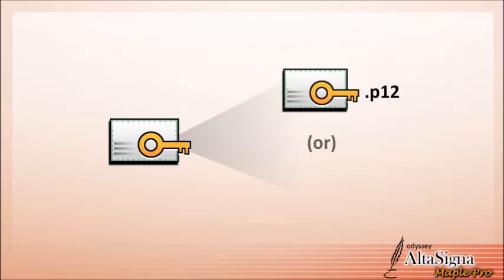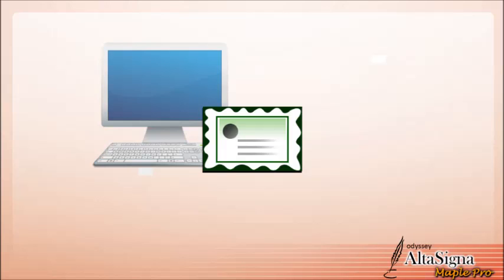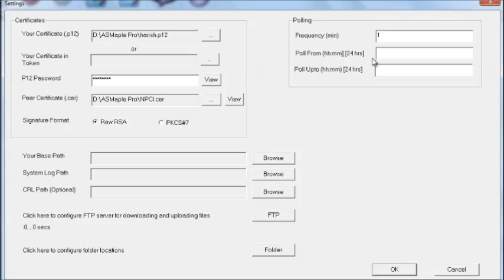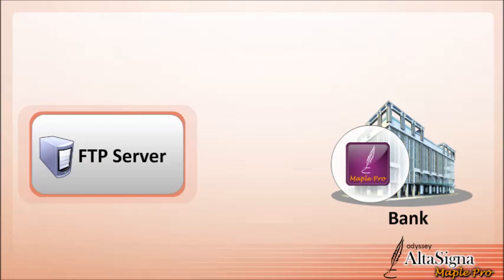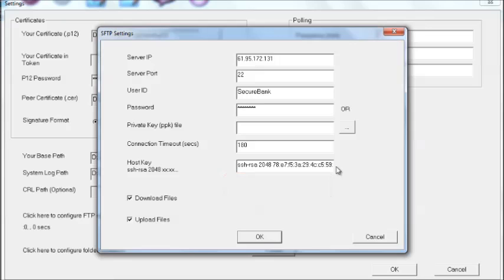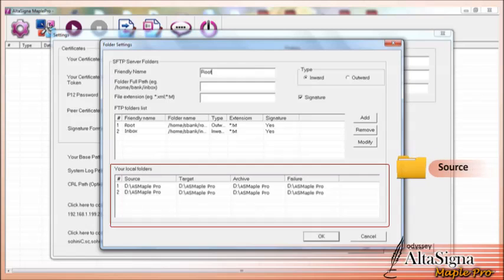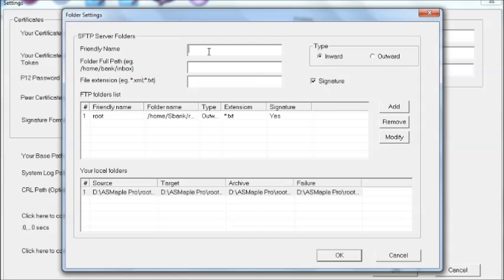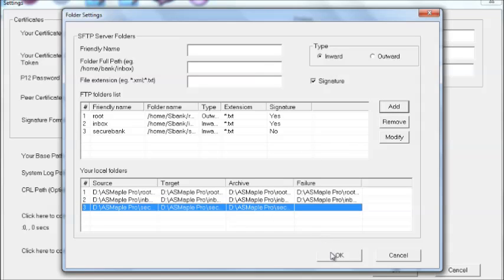Maple Pro - Configuration